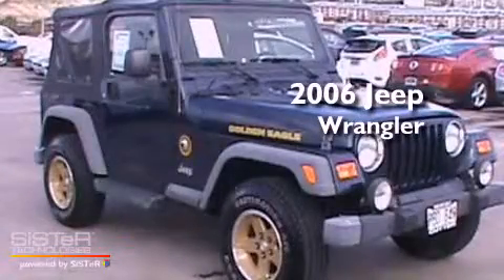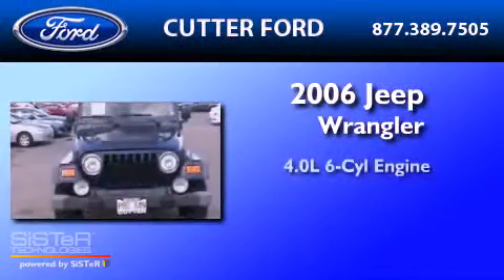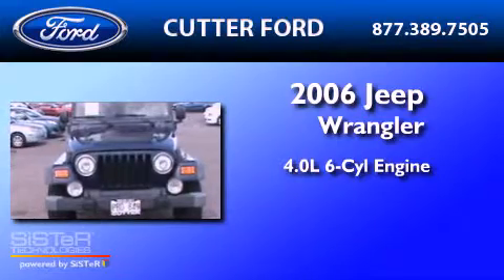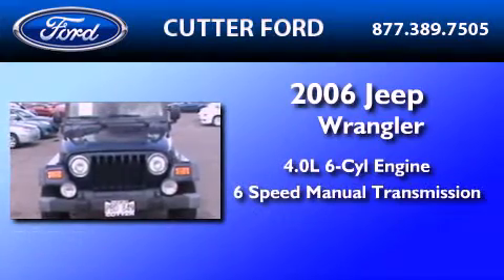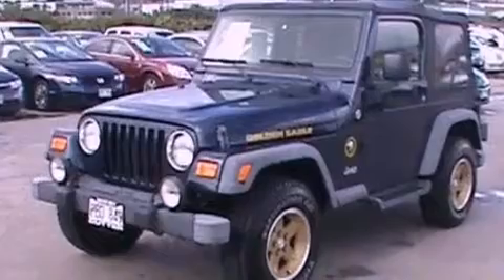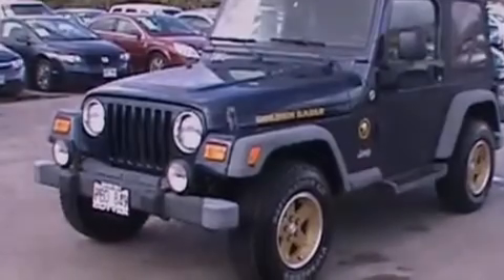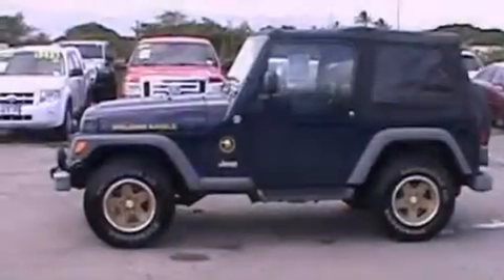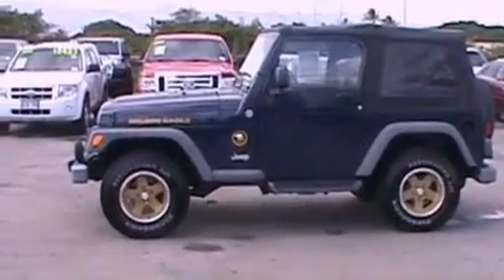2006 JEEP WRANGLER Ewa Beach HI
Year : 2006

 Make : JEEP

 Model : WRANGLER

 Engine : 4.0L I6

 Trans . : MANUAL 6SPD

 Exterior : MODERN BLUE PEARL

 Miles : 39,740

 Cutter Ford

 98-015 Kamehameha

  , HI 96701

 Used 2006 JEEP WRANGLER  HI